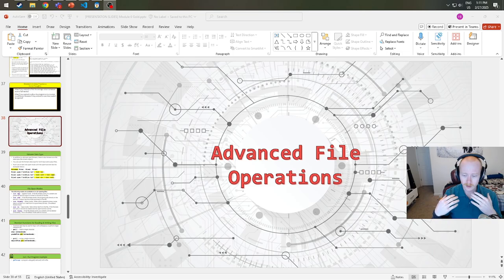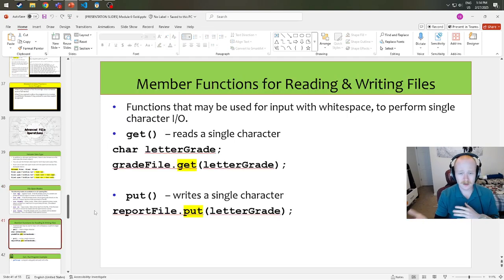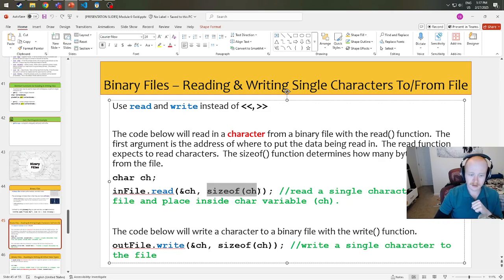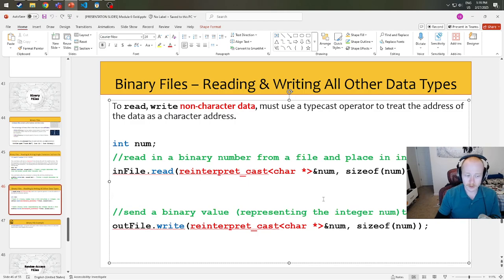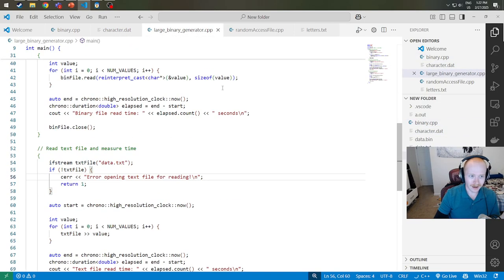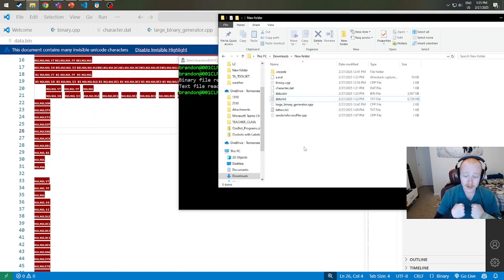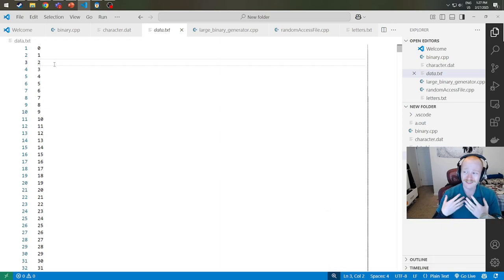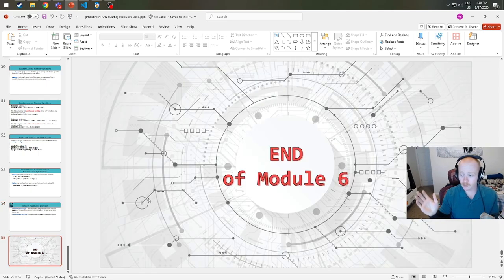CSC 1300 - Module 6 Extra Slides